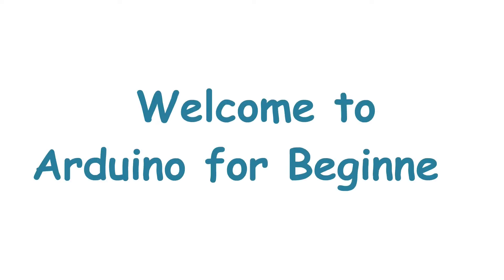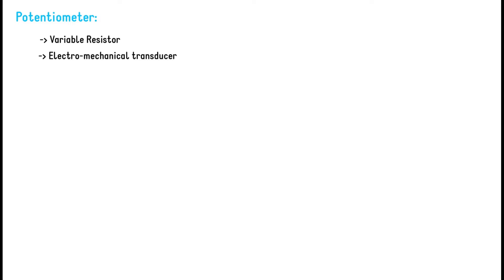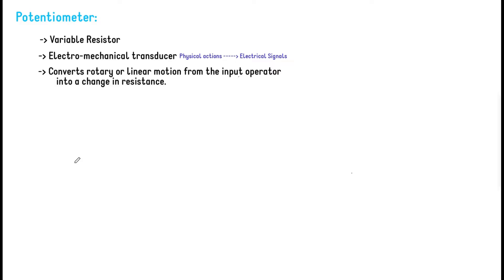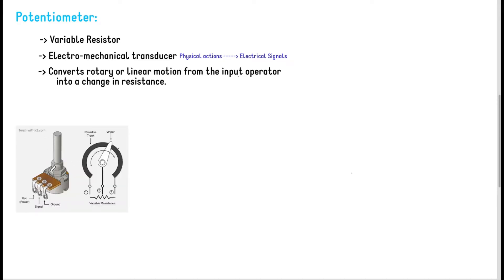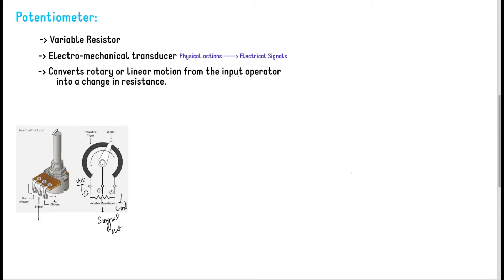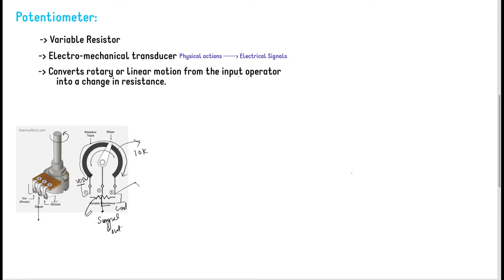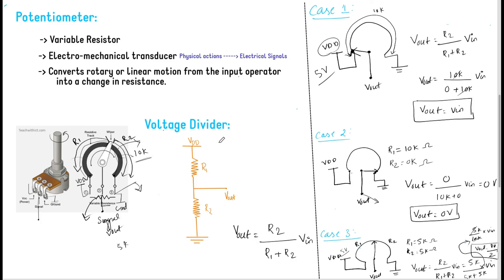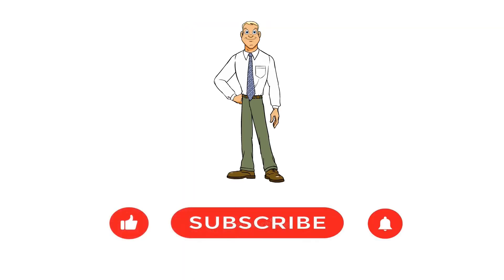தமிழ் | Potentiometer'னா என்ன? | Tutorial (Lecture) 17: Arduino tamil | Lost tech Tamil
What is Potentiometer  -explanation in tamil (Lost tech tamil)
Arduino Tutorial - 17
Arduino Lecture - 17

Welcome to this course on Arduino for Beginners in Tamil !!

This is a tutorial series for absolute beginners. We show complete newbies how to get an Arduino up and running.

Arduino  is an open-source hardware platform based on an Atmel AVR 8-bit microcontroller and a C++ based IDE. Arduino is the go-to gear for artists, hobbyists, students, and anyone with a gadgetry dream. Arduino microcontrollers are programmed using the Arduino IDE (Integrated Development Environment).

Product Link:
Amazon

Clone (commonly used)